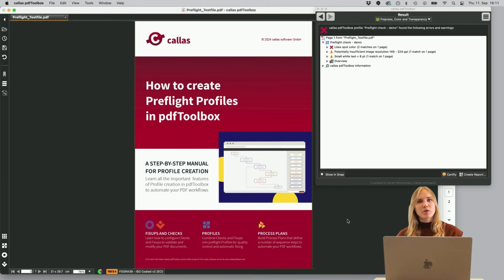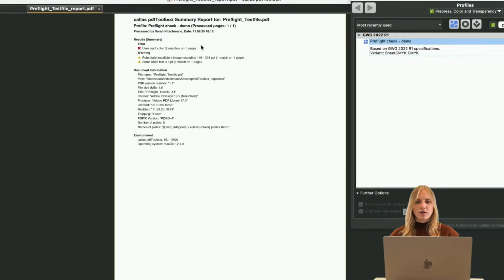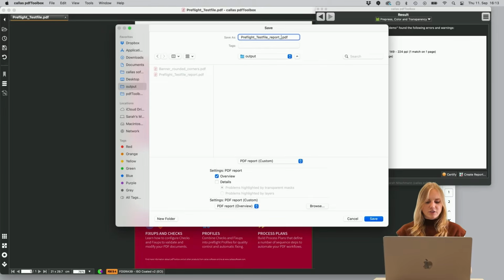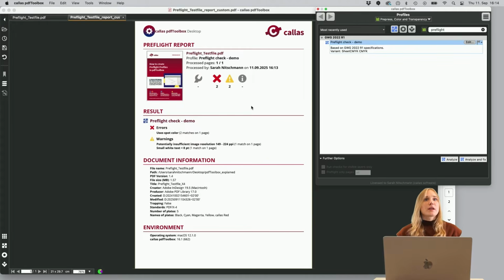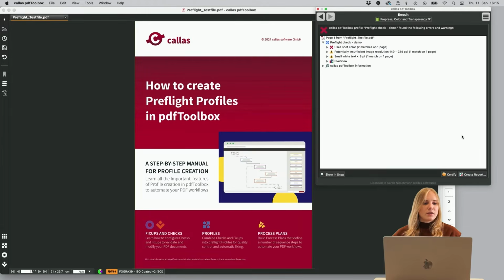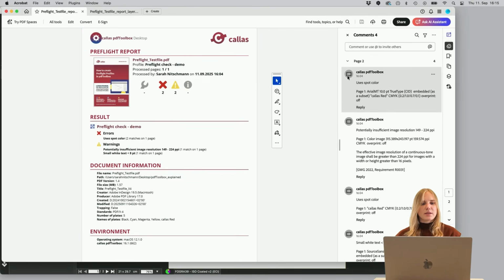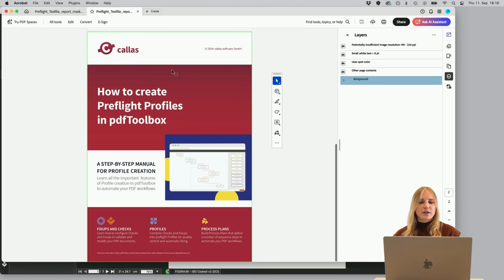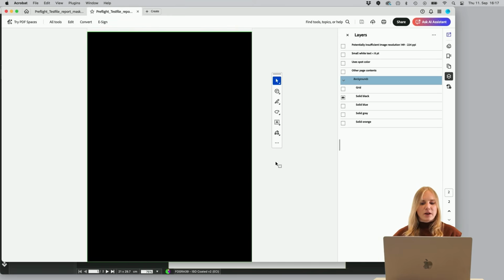Communicating preflight results using PDF reports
After running a Profile in pdfToolbox, you may want to share the results with colleagues or customers. The best way to do that is by creating a PDF report.

This video shows you the two types of reports in pdfToolbox and how you can add a copy of the preflighted PDF where all errors, warnings, and infos are highlighted either by layers or masks.